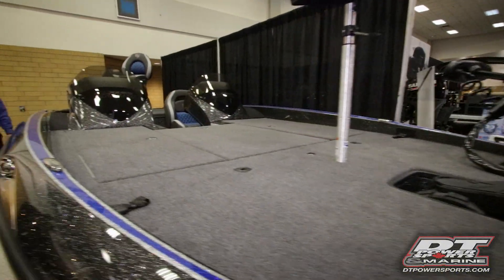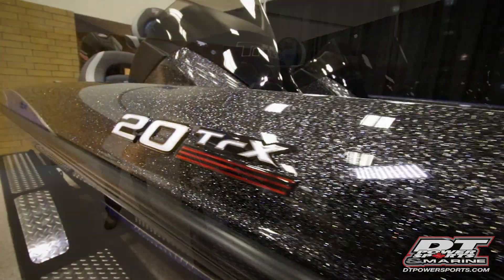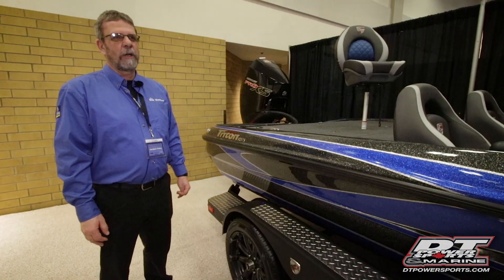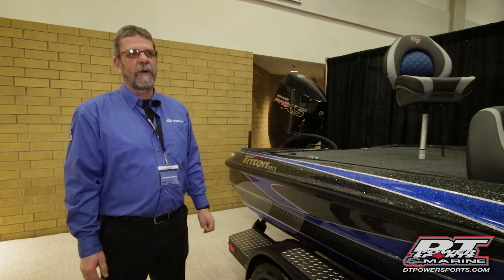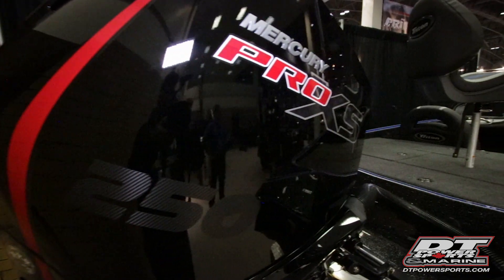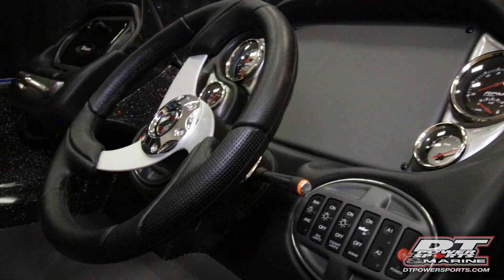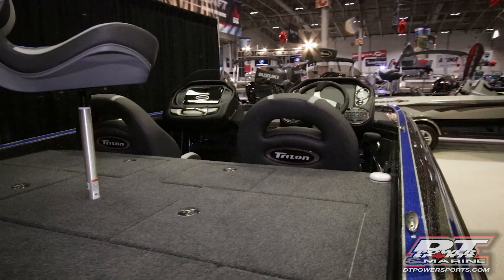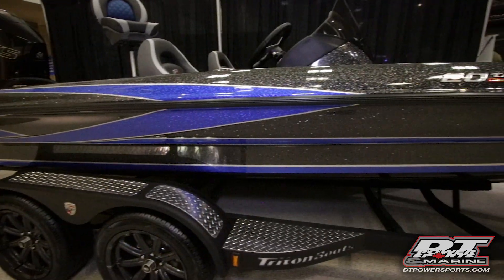2020 Triton TrX Toronto Boat Show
We're excited to introduce to you an all new Triton for 2020.  It's the 20 TRX.  From first to last cast, the 20 TrX is one step ahead of its rivals. DT Sales Manager Jacques Patry walks you through this rig.  Step aboard, get behind the wheel and claim your place at the top of the leaderboard!